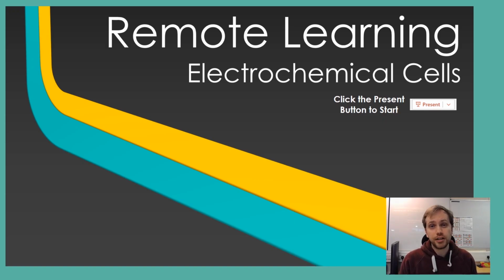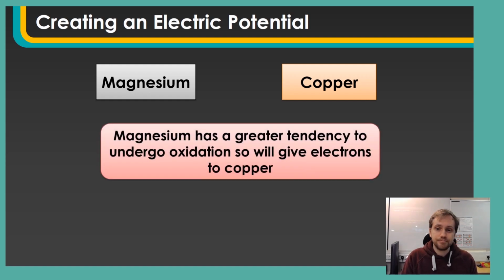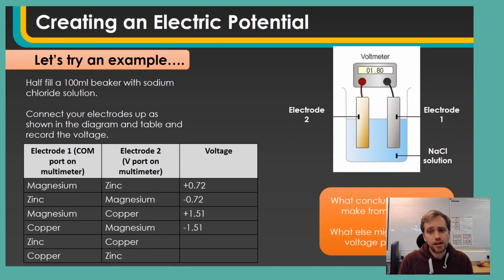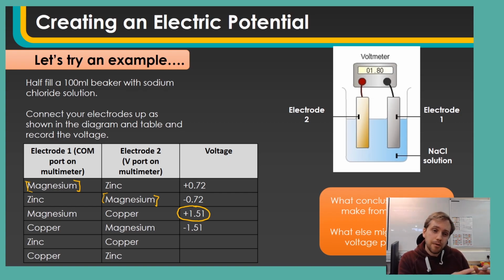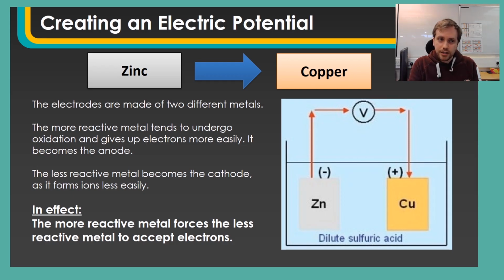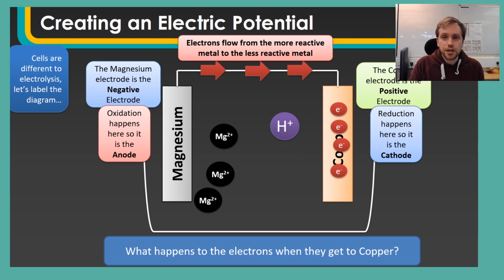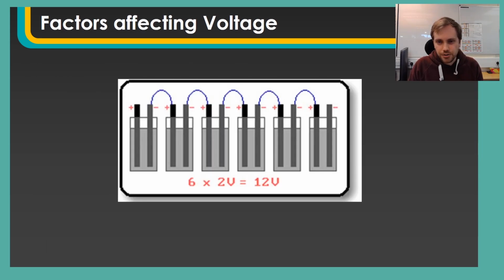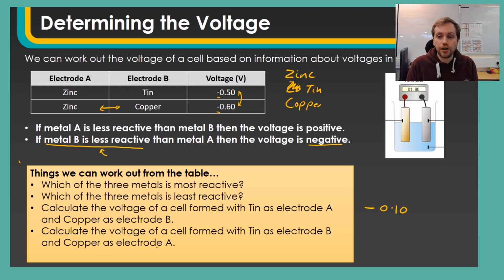AQA GCSE Chemistry - Electrochemical Cells